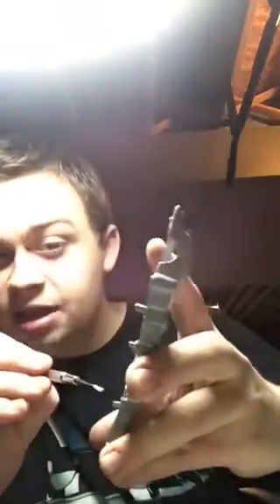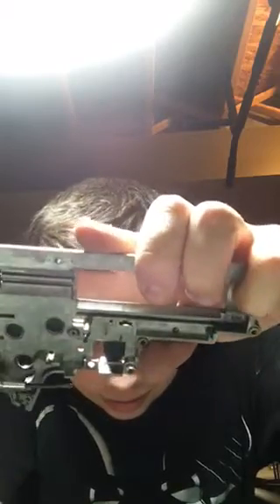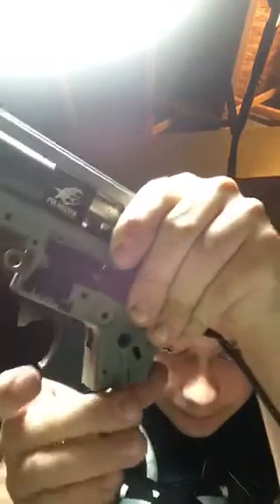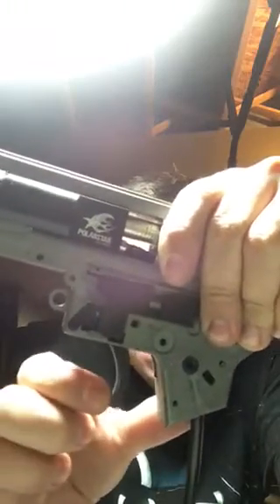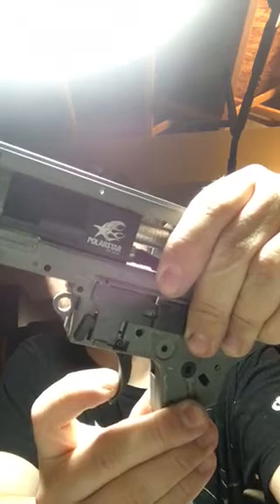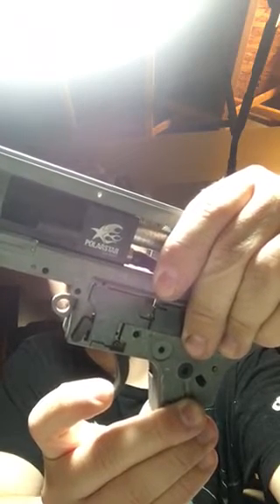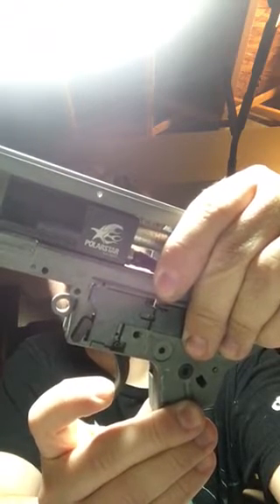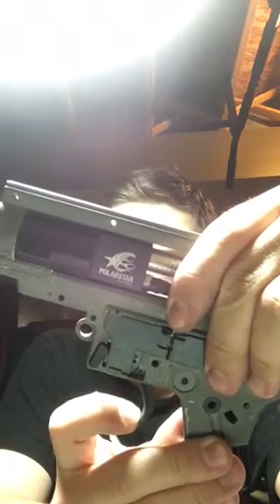HPA short trigger pull modification tutorial